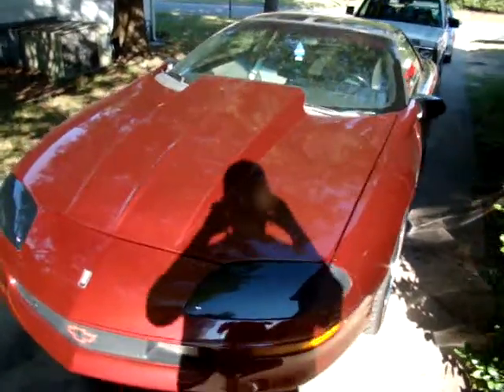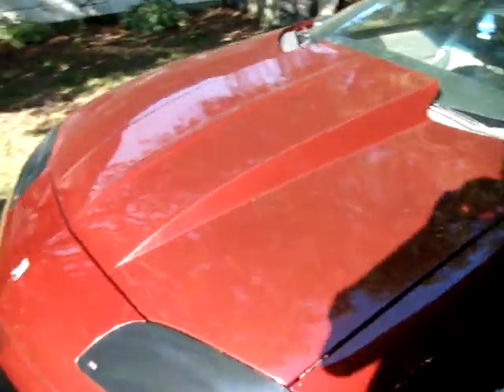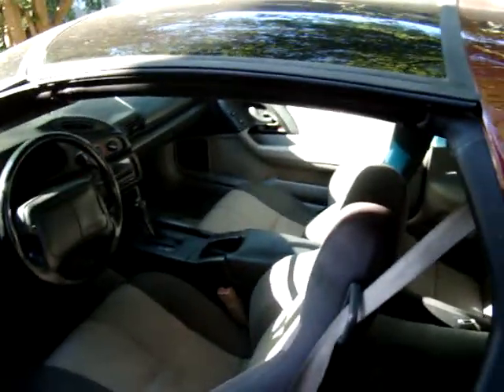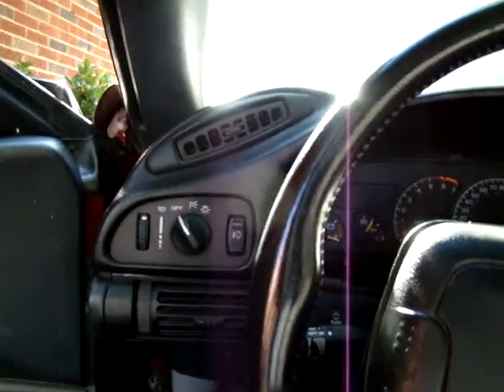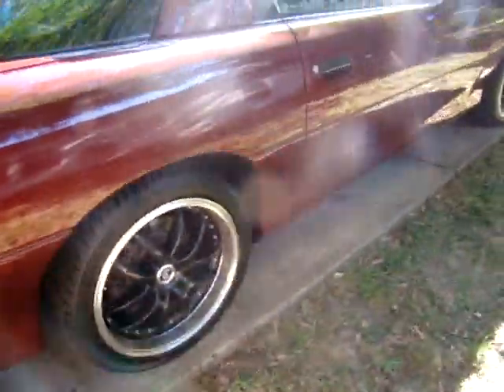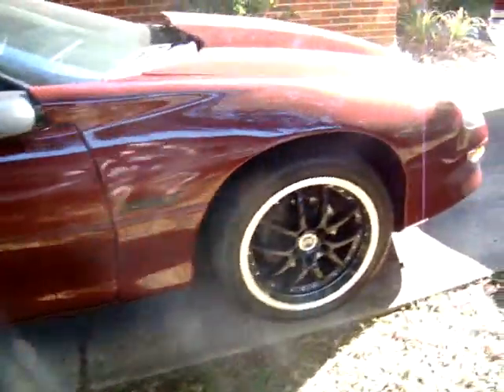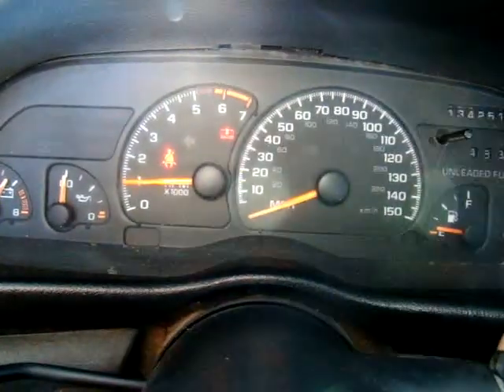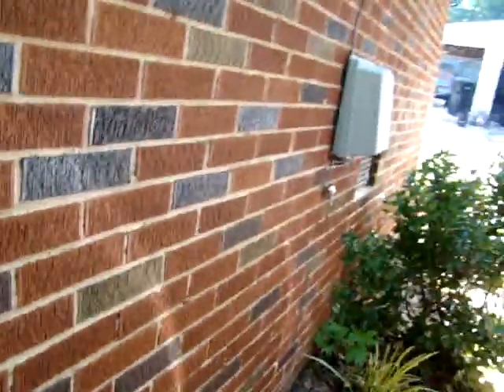95 camaro Z28 (Explicit Performance) part2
1995 camaro with forged 355 and lots of goodies